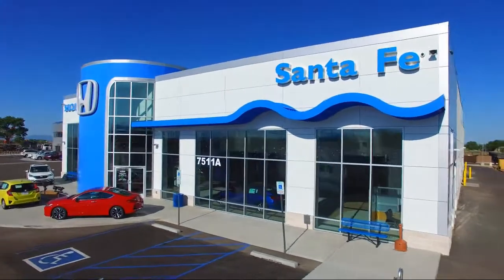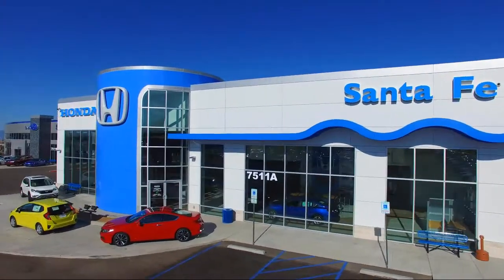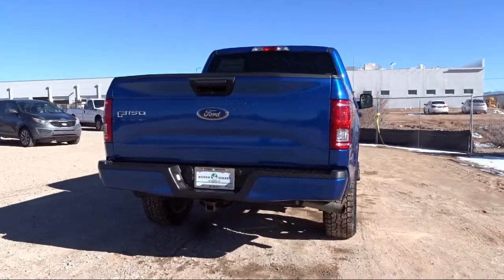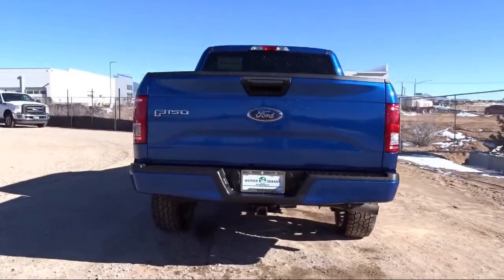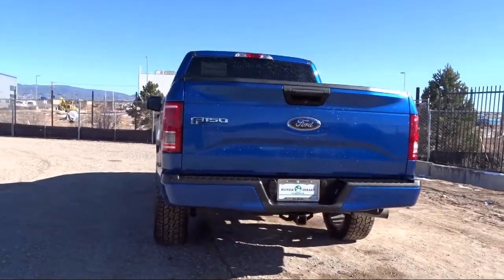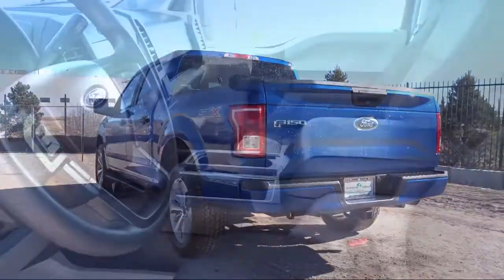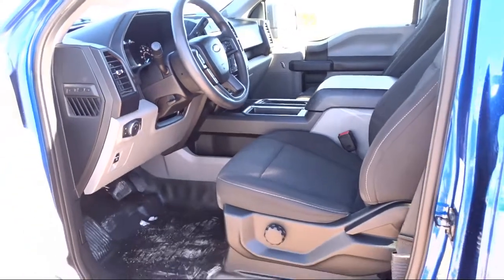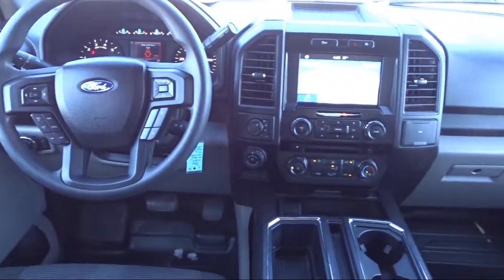2017 Ford F-150 Supercrew XL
2017 Ford F-150 Supercrew XL Stock Number: P8961 Vin:1FTEW1EPXHFC84438.